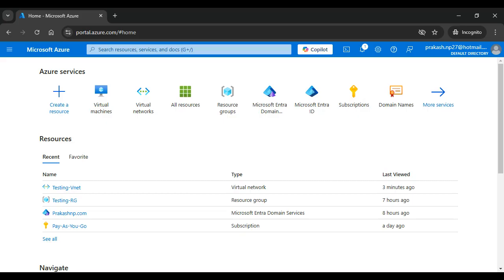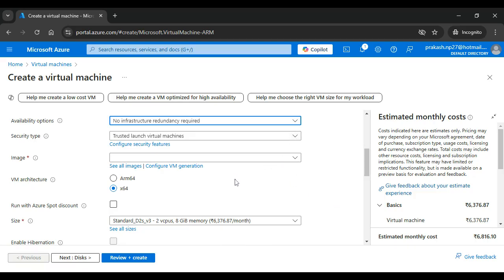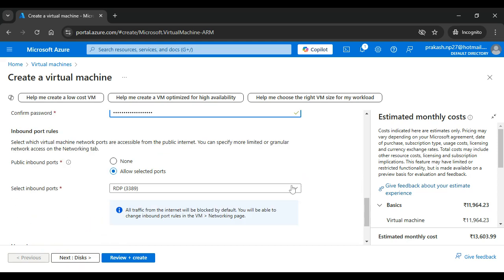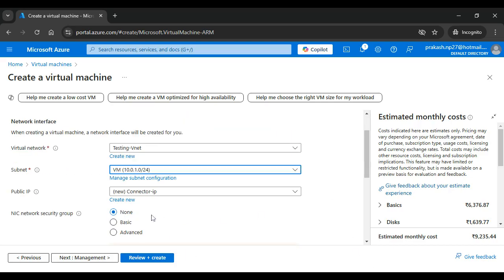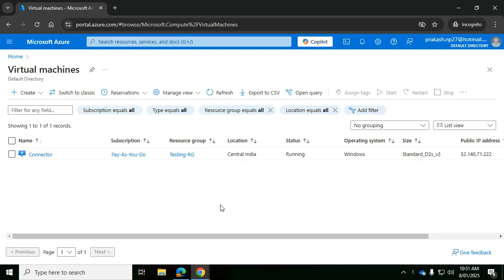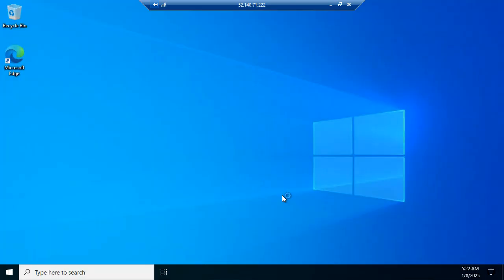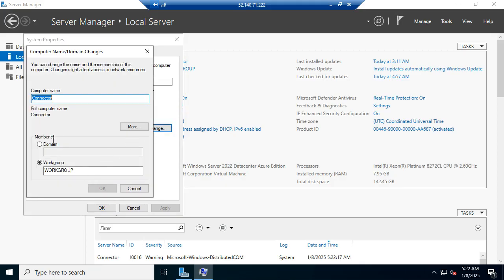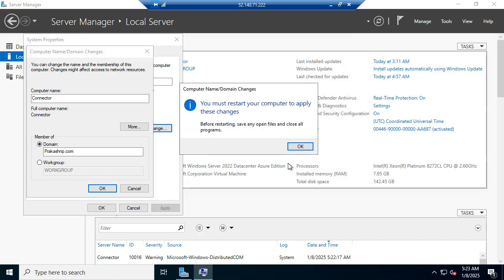How to join Azure VM to a Microsoft Entra Domain Services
Adding Custom Domain Name and Deploying Microsoft Entra Domain Service